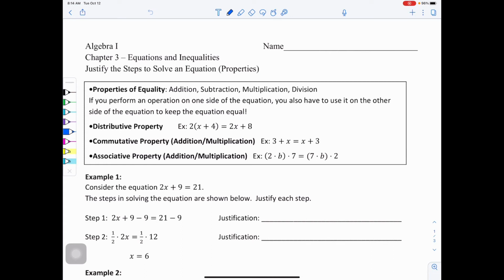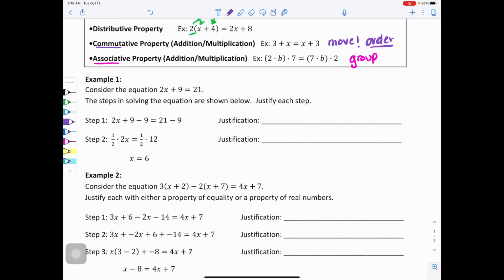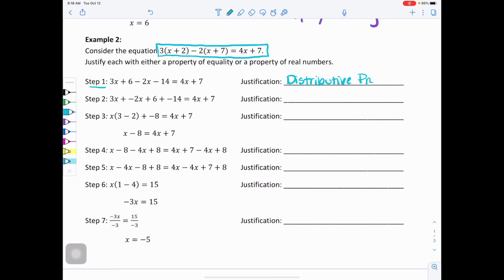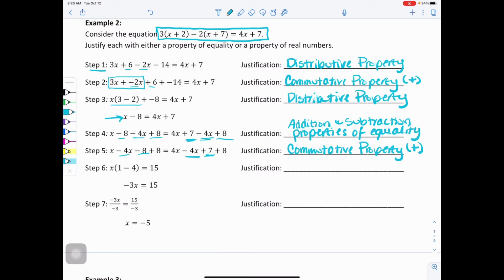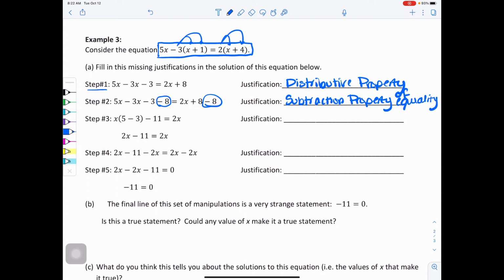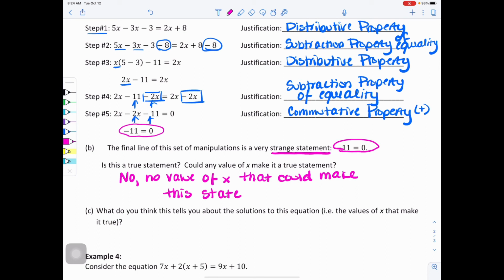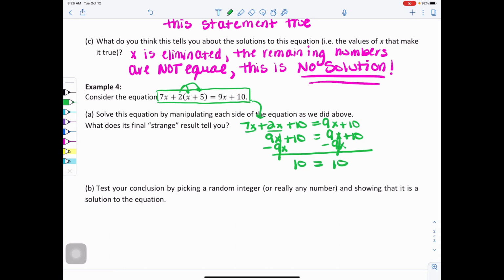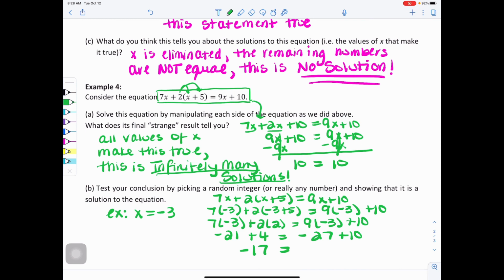Algebra Justify the Steps to Solve an Equation Properties